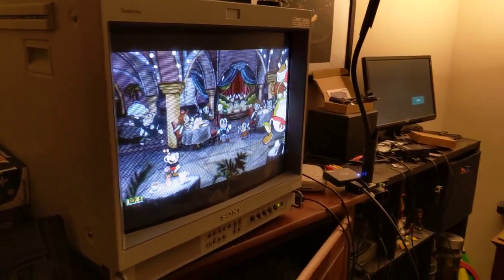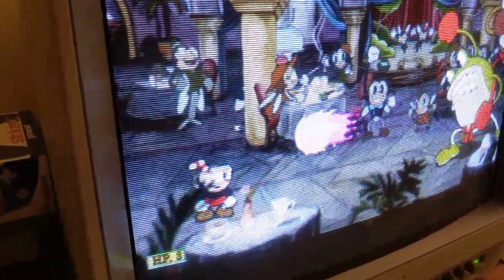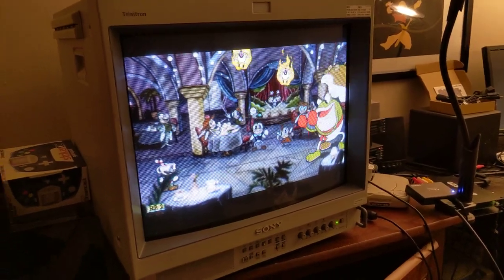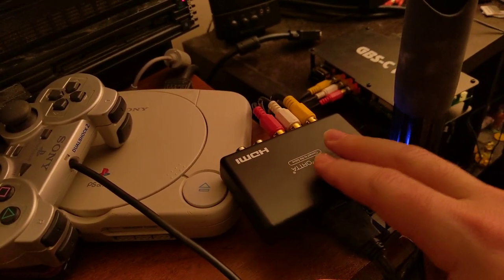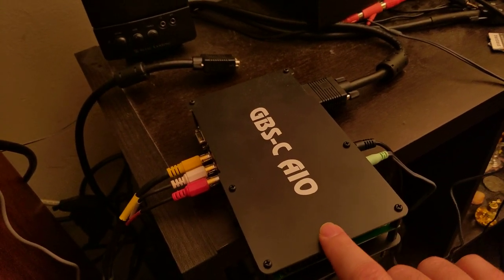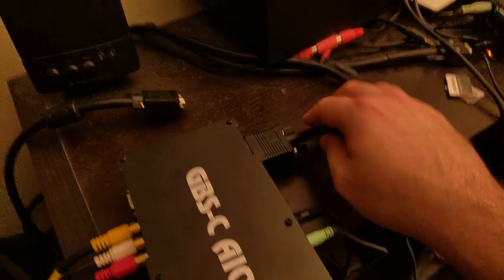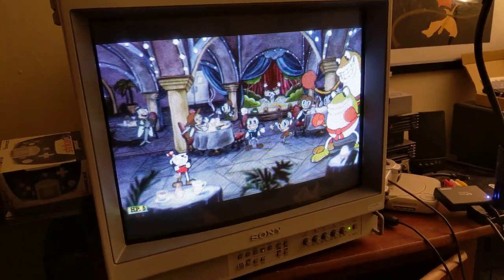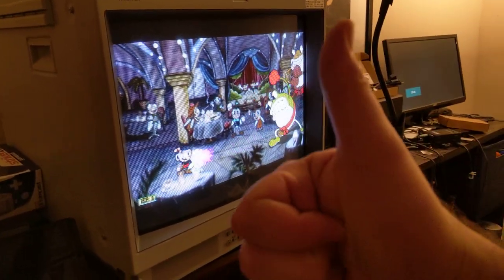GBS-C AIO 240p Downscale Test from PC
This is a quick proof of concept I put together for downscaling PC output from 640x480 HDMI to 240p Component by pairing the GBS-C AIO with a cheap HDMI to component converter.

PORTTA HDMI to YPbPr Adapter:

VGA HD-15 to BNC adapter:

-Set computer to output 640x480 @ 60hz (I also had to enable 'Maintain Display Scaling' as opposed to 'Maintain Aspect Ratio' in my driver settings for it to work, but your experience may vary.

-Fed HDMI through the HDMI to YPbPr converter

-Fed YPbPr to component input on the GBS-C AIO

-Configured the GBS-C AIO for Component output (both the physical switch and the Preferences toggle, and set the 'Presets' mode to '15khz ScaleDown'

-Connected a VGA to BNC from the HD-15 output to the component input on my PVM (I imagine a VGA to Component cable would also work).

Bob is your uncle it worked!  A relatively hassle free way to get 240p output from a PC without the need for fancy drivers.